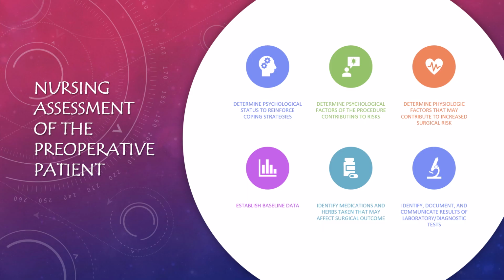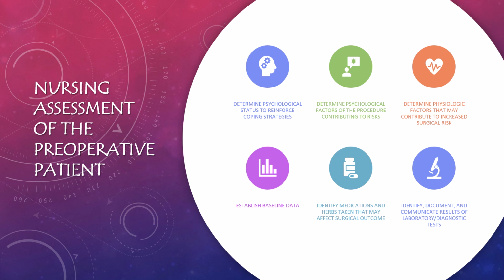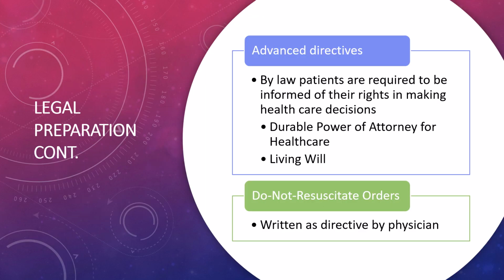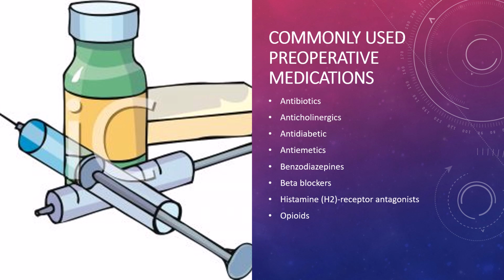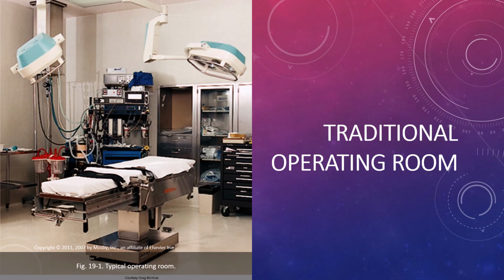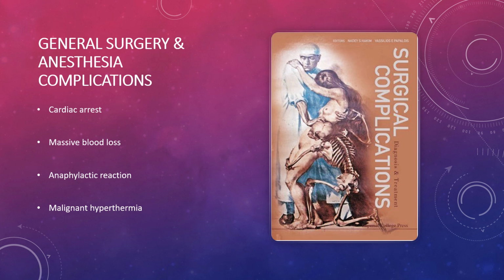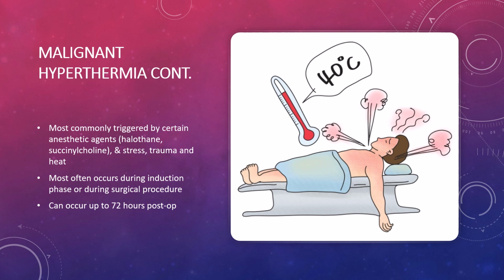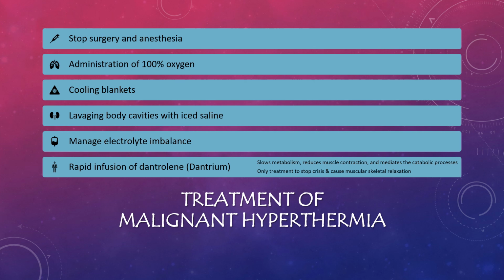NU 211 Perioperative care